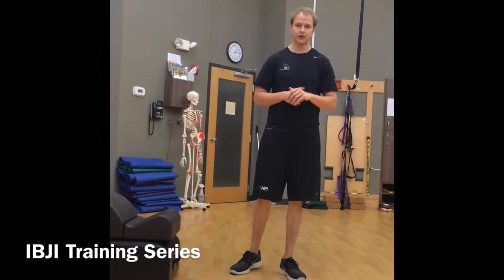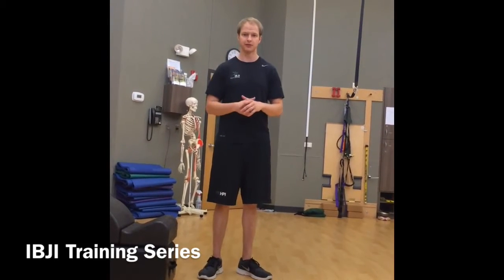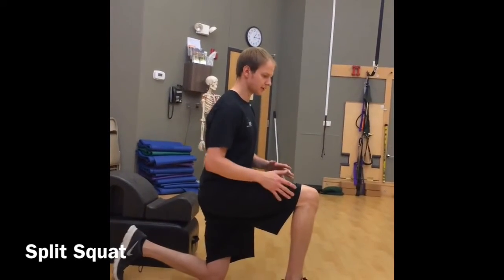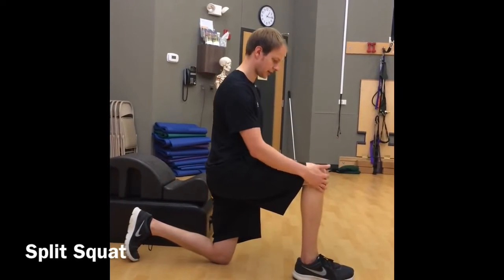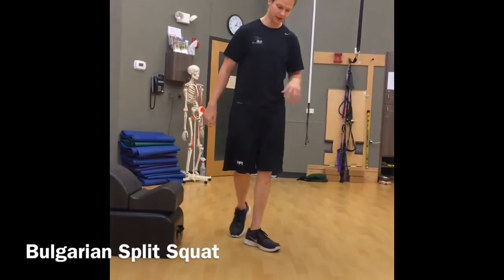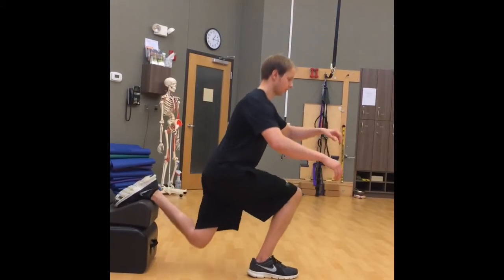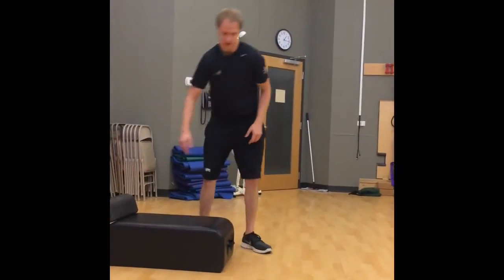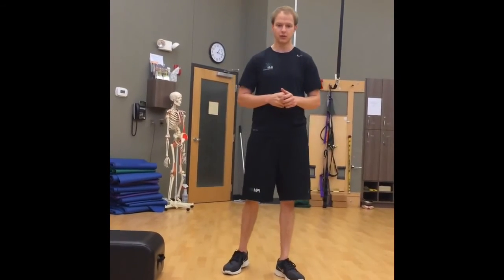IBJI Training Series - Banana Split... Split Squats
In today's video HPI Trainer Dave Howington discusses the value of split squats and how to perform them to get the most out of them for your higher level patients.